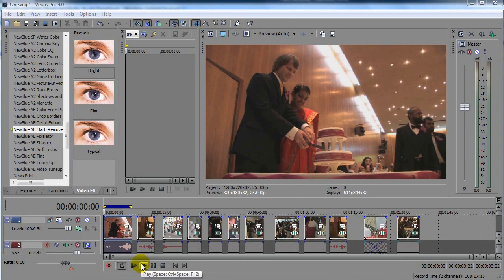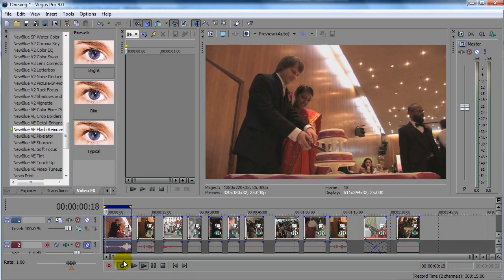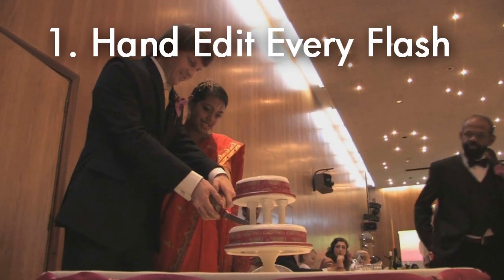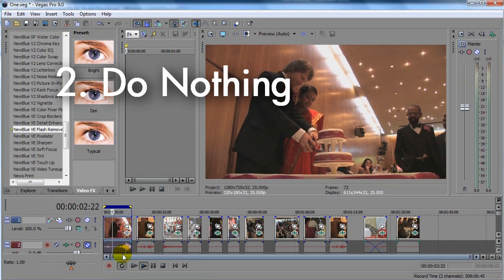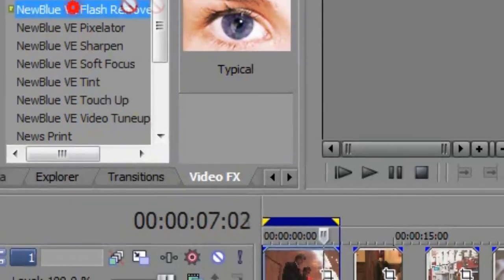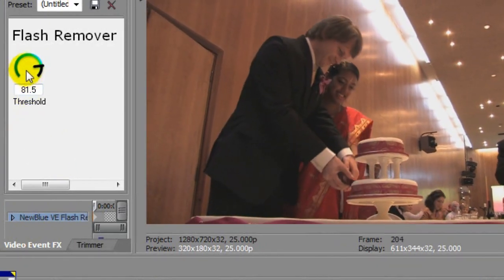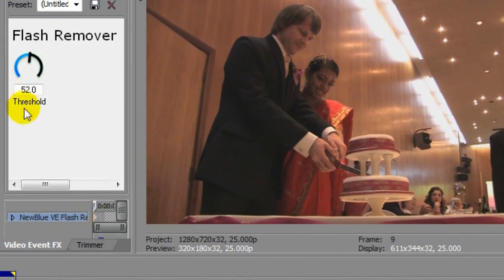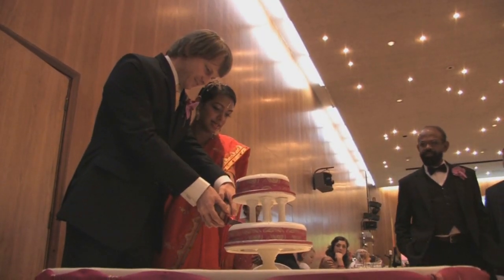How to remove camera flashes in Sony Vegas - NewBlue Flash Remover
Todor Fay demonstrates Flash Remover, a plugin from NewBlueFX's Video Essentials collection which saves you the time and trouble of manually removing unwanted camera flashes — and does it for you with the adjustment of a single knob!